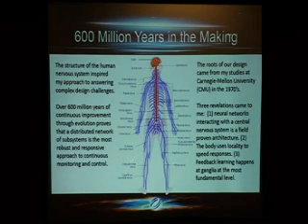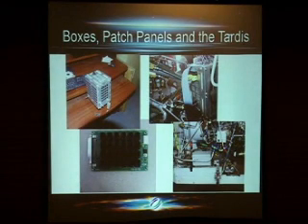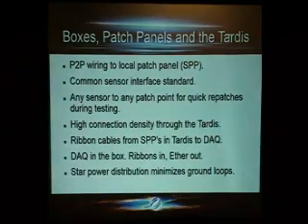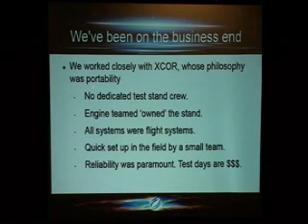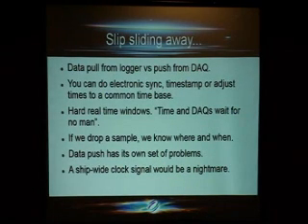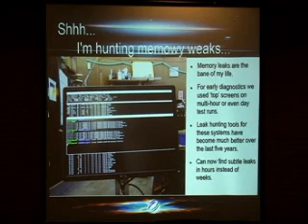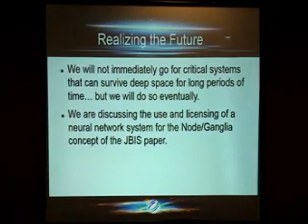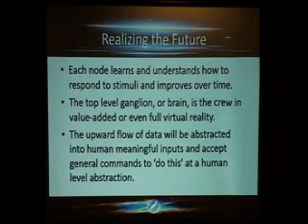IDI Presentation to ISDC 37 May 2018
IDI CEO Dale Amon presented at the International Space Development Conference (ISDC) 37.

The subject was "Data Systems in the 21st Century"